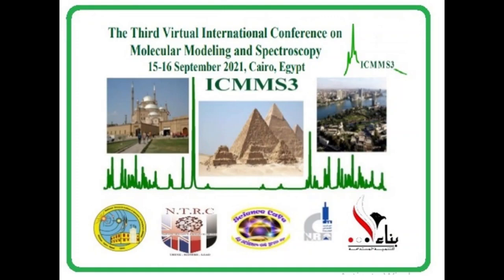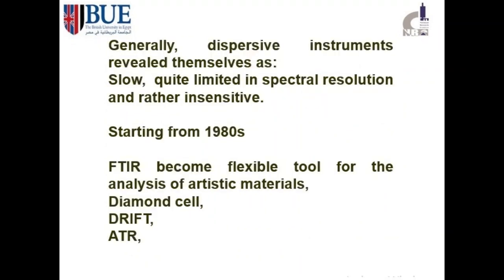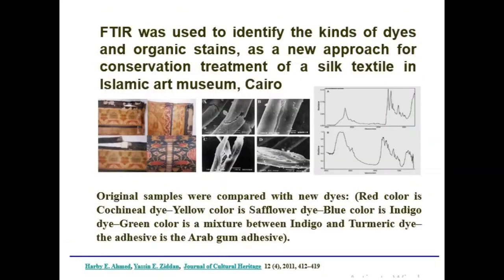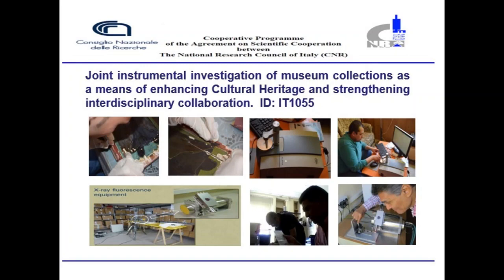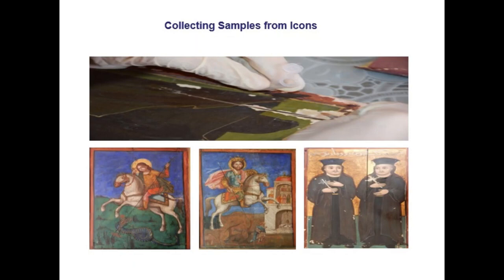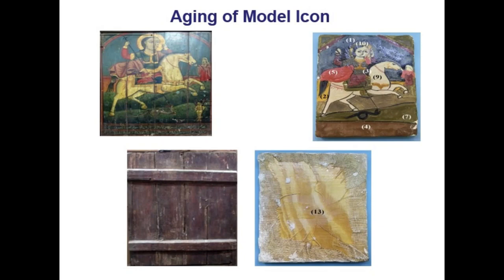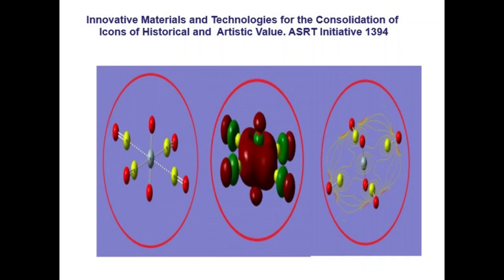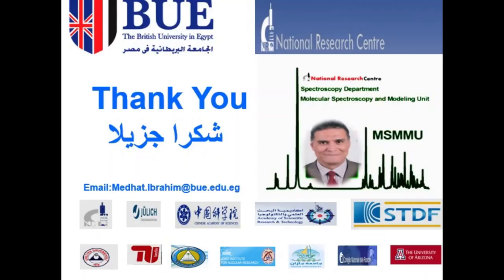Spectroscopic Analyses in Cultural Heritage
Application of Molecular Modeling and Spectroscopic Analyses in Cultural Heritage
By Prof. Medhat A. Ibrahim